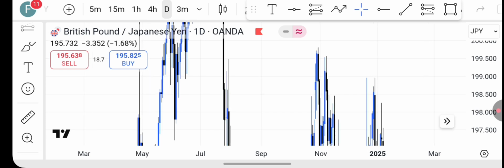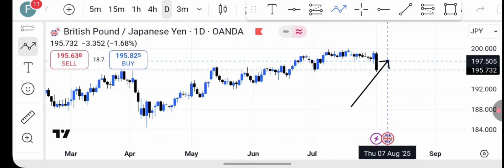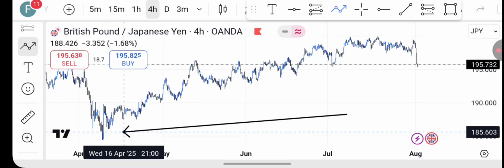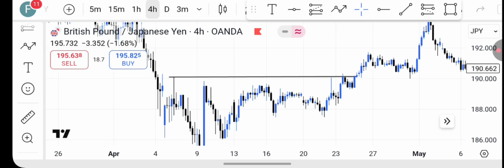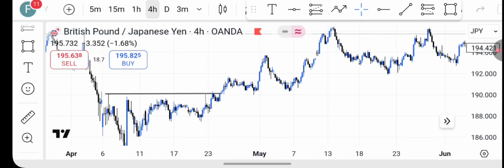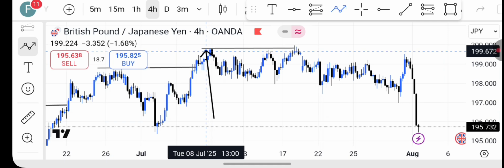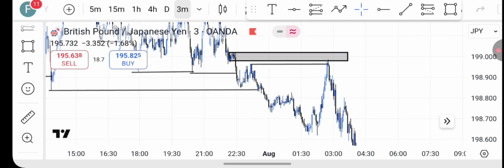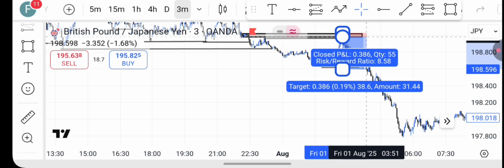"How I Read the Chart & Nailed My First GBPJPY Trade 📈 (Beginner Win!)"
Just a beginner with a chart, a plan, and some confidence 💪
I broke down GBPJPY step-by-step and took the trade — no indicators, just pure price action.
📊 Watch how I spotted the setup and made my move.
👉 Follow @FOREXPIPS-h1m for more beginner-friendly trade recaps, tips & forex motivation!